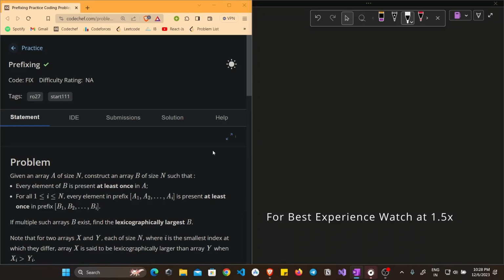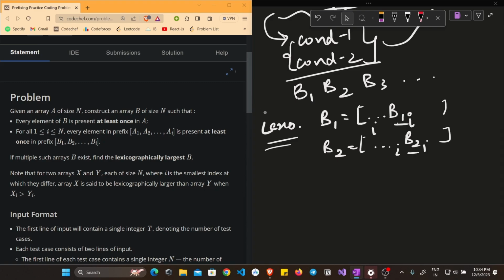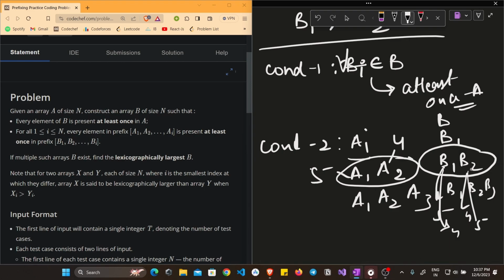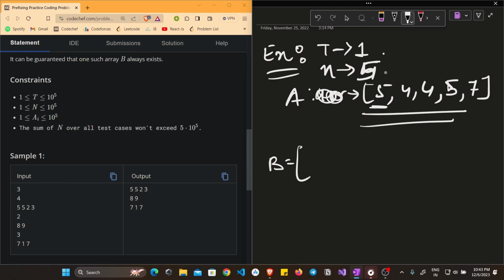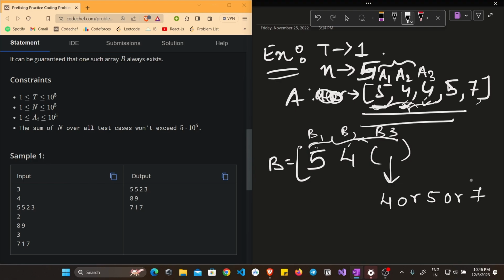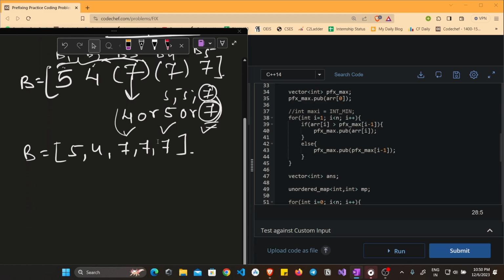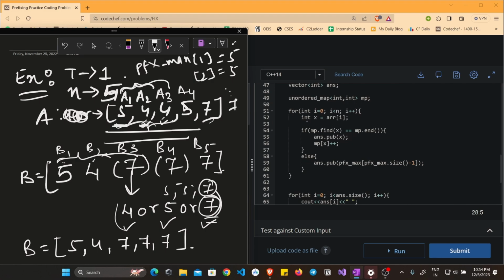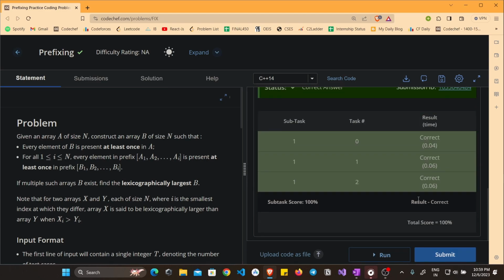Codechef Starters-111 | Prefixing | Example + Code | Div-3 | Solution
In this video i have tried to explain the problem of today's Codechef Starter-111 along with one good example and code.

Problem solved : Prefixing ( 4th Question of Codechef Starters-111 )